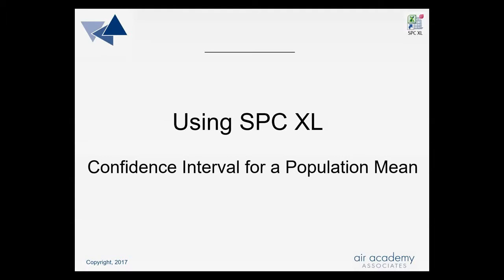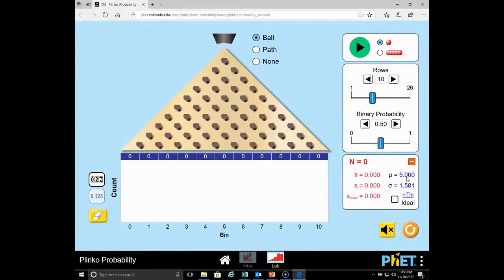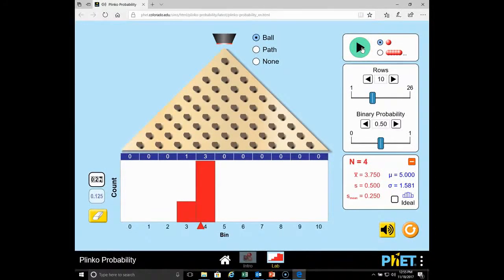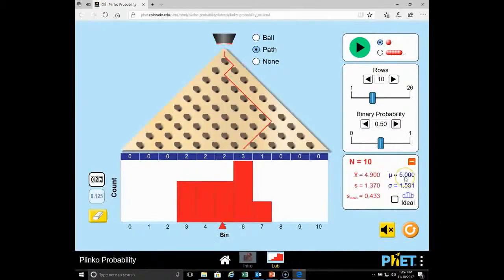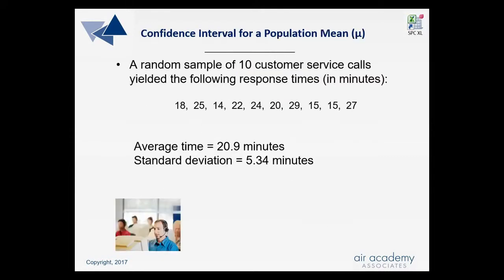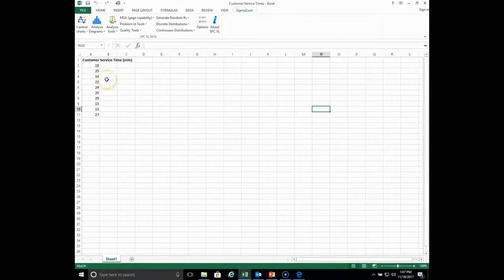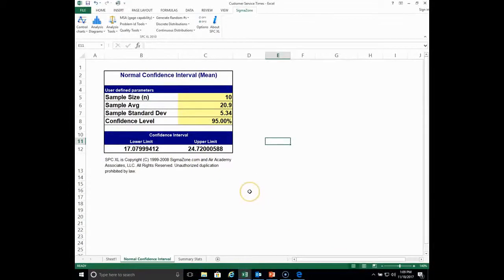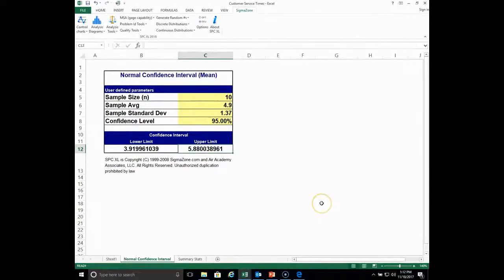SPC XL 13 - Confidence Interval for Population Mean